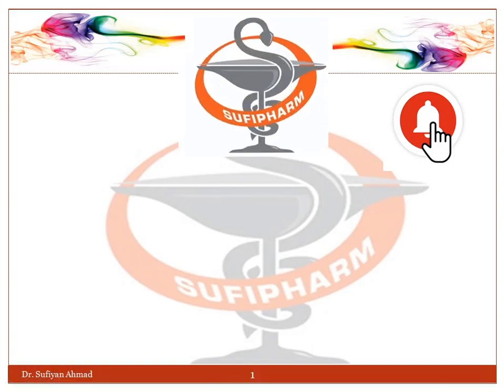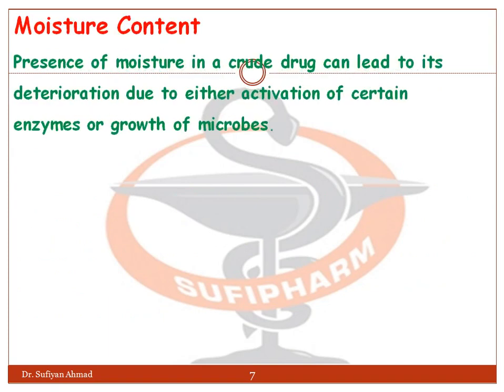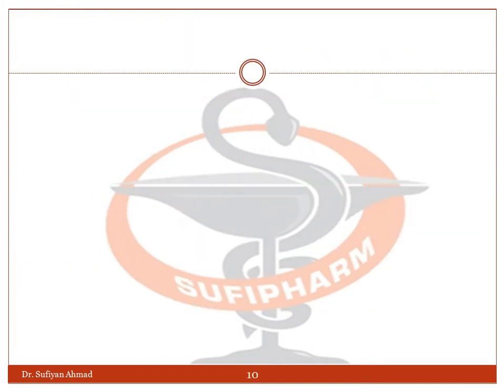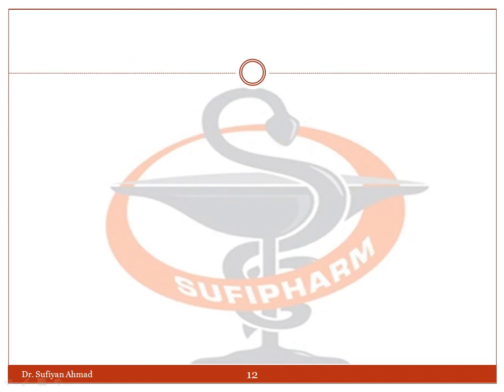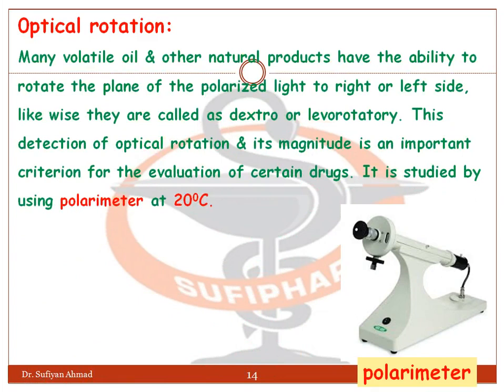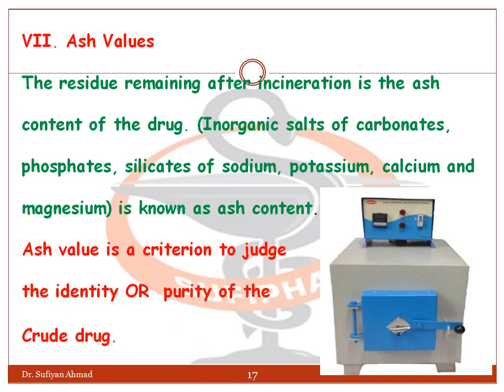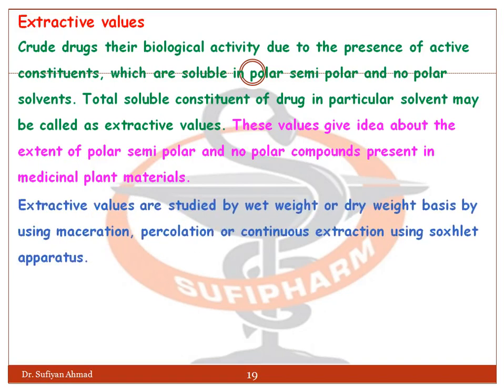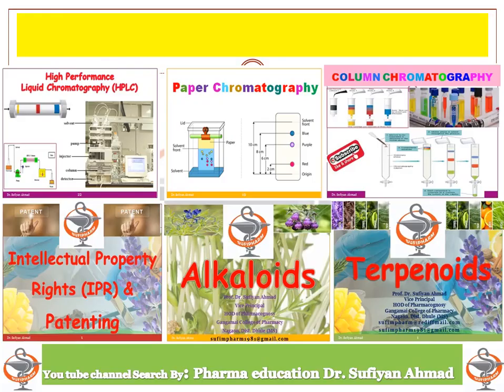Evaluation of herbal drug/Quality control according to WHO guidelines (Part-3) (Physical evaluation)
Evaluation of herbal drug/ Quality Control or Standardization or assessment of crude drug according to WHO guidelines (Part-3) PHYSICAL EVALUATION)
PHYSICAL EVALUATION
Foreign organic matter, Moisture Content ,Viscosity , Melting point , Solubility ,Optical Rotation
Refractive Index , Ash values , Extractive values ,olatile oil Content , swelling factor
(T.Y. B. Pharm Sem VI ) unit -IV         OR   (S.Y. B. Phaarm Sem IV)  Unit -I

BP 603 T HERBALDRUGTECHNOLOGY (T.Y. B. Pharm) Sem VI
 (T.Y. B. Pharm Sem VI) UNIT- I

 (T.Y. B. Pharm Sem VI) UNIT II

As per PCI Syllabus (T.Y. B. Pharm Sem VI) UNIT III